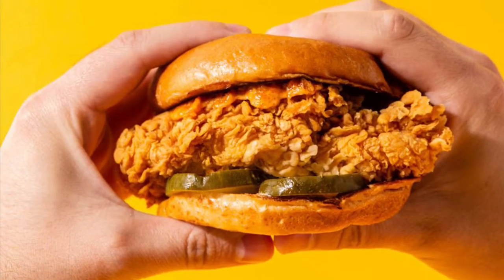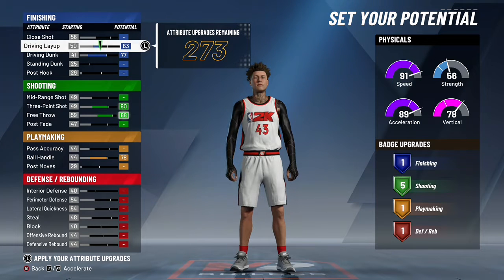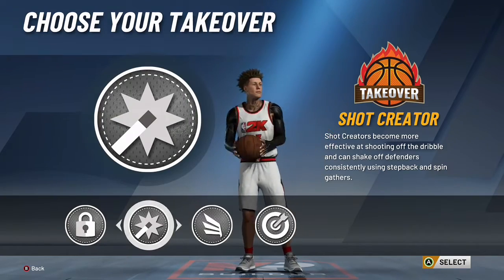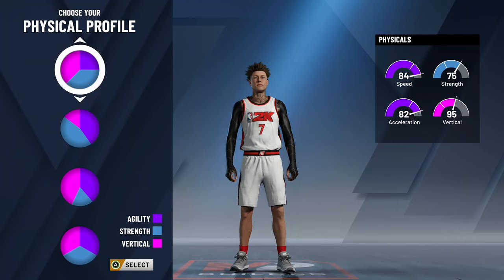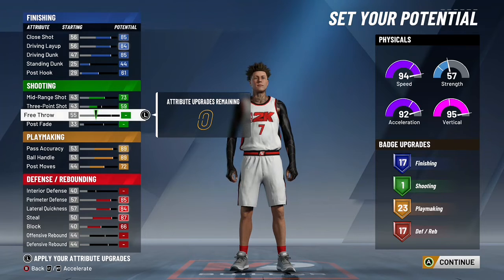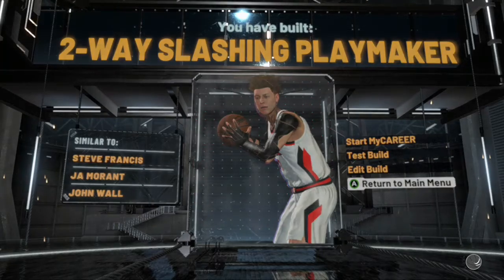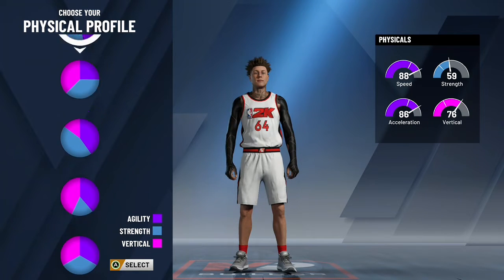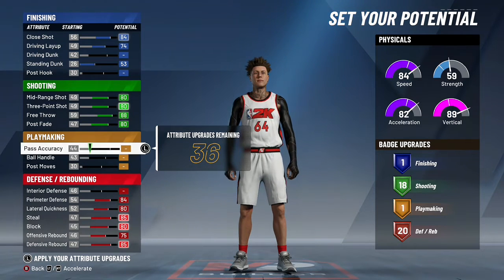TOP 3 GUARDS BUILDS *PATCH 9* IN NBA2K20! MOST OVERPOWERED